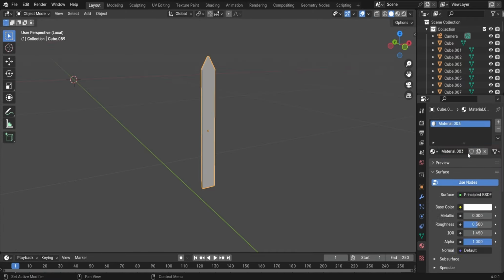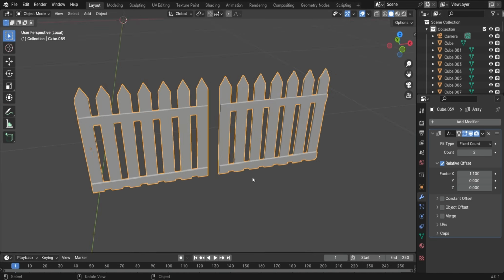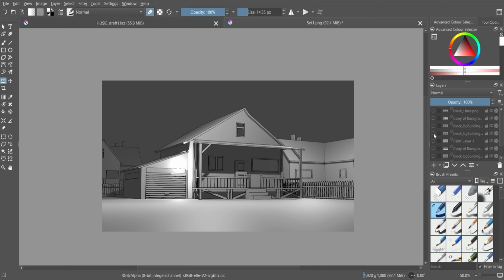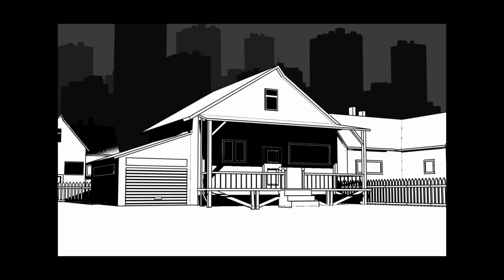Sketch to Screen Part 2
Here I have populated the scene a bit more by reusing assets that I either made in this file or got from another project & put it all together in Krita where I messed around with the gradient map tool to flatten the image a bit and make it look less 3D.

His stuff is awesome, go check it out.